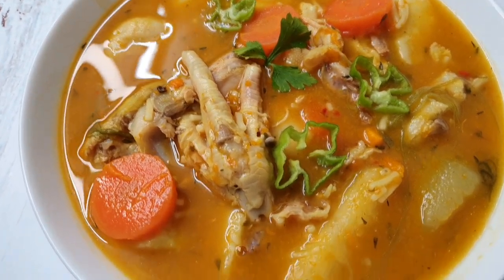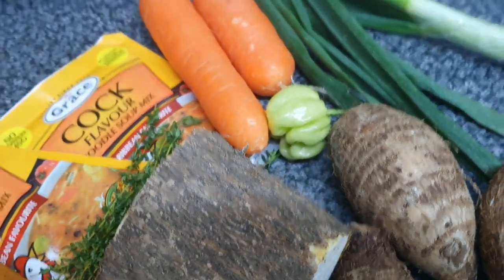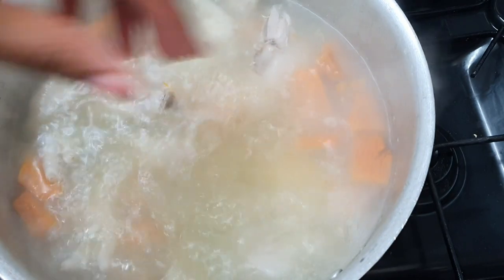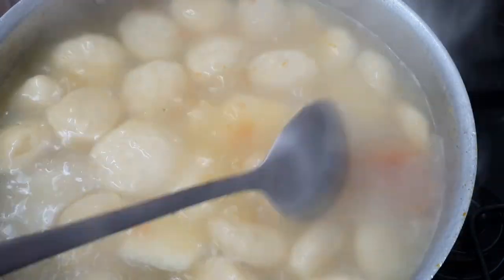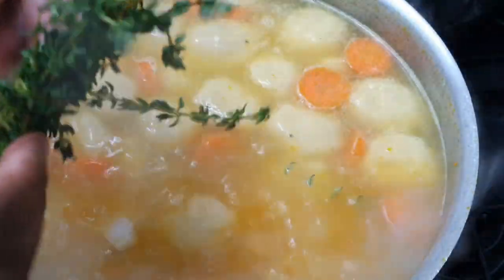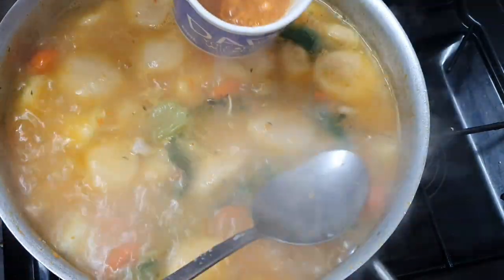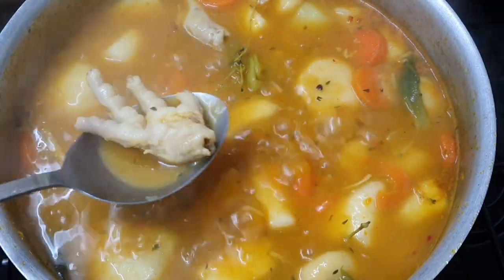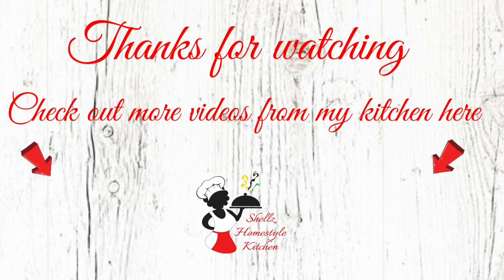THE BEST CHICKEN FOOT SOUP | JAMAICAN FOOD | HOW TO MAKE CHICKEN FOOT SOUP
Hi everyone, this Chicken Foot Soup recipe is perfect for these cold winter days. Chicken Foot Soup is really a warming hearty meal, the broth that is produced will keep folks coming back for more and more.

Sit back and enjoy this video and don't forget to leave me a comment, give me a thumbs up but most importantly share this video with anyone who you think will enjoy this recipe.

Filming

Camera Samsung S10
Ring light with Tripod Stand

Tiktok shellz homestyle kitchen